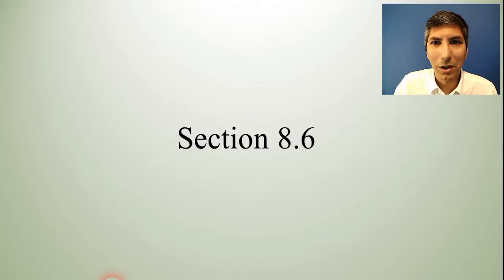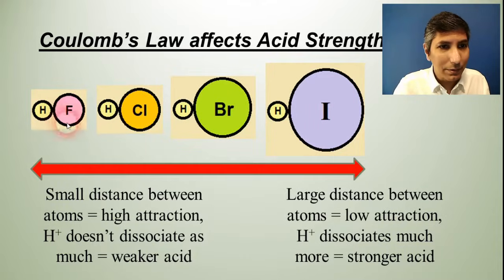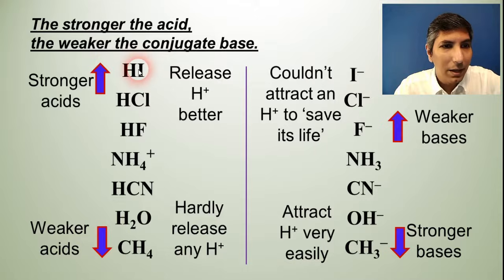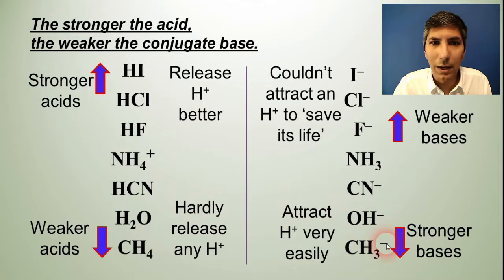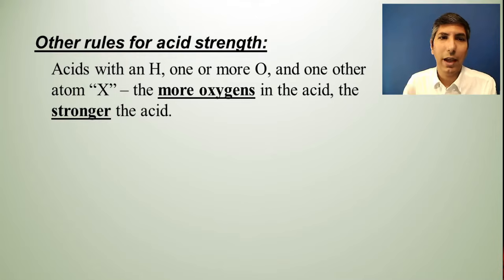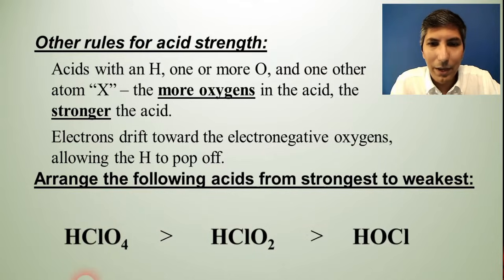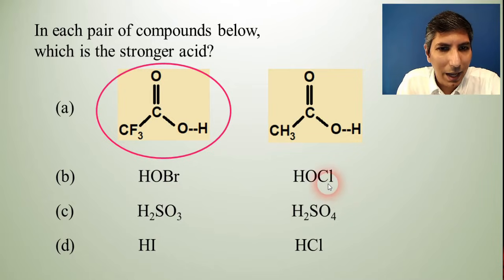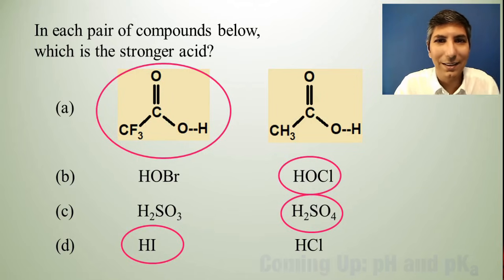Molecular Structure of Acids and Bases - AP Chem Unit 8, Topic 6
In this video, Mr. Krug shows students several of the factors that affect the strength of acids and bases, many of which concern the molecular structure of the acid or base molecule.  He also emphasizes the relationship between the strength of an acid and the strength of its conjugate base.

00:00  Coulomb's Law & Acid Strength
02:20  Strength of an Acid vs Its Conjugate Base
05:02  Other Rules for Acid Strength
08:40  Practice Questions
10:17  Conclusion